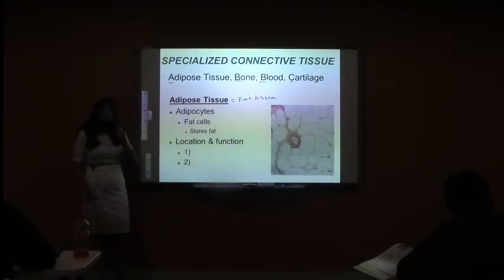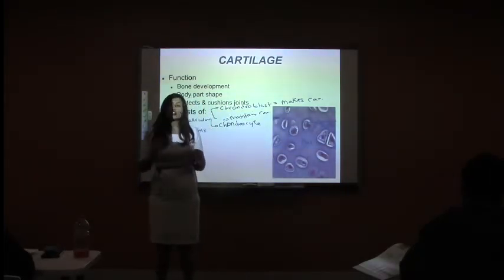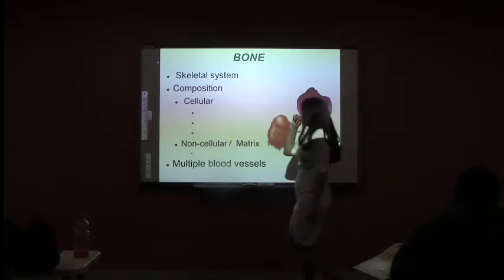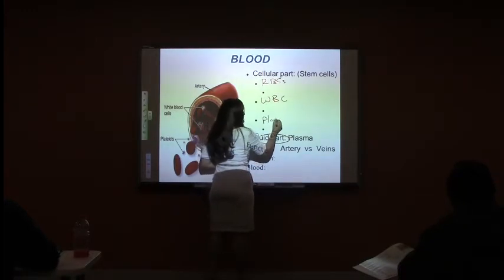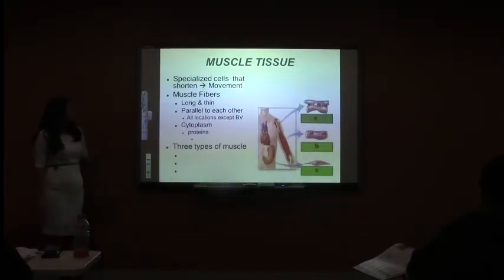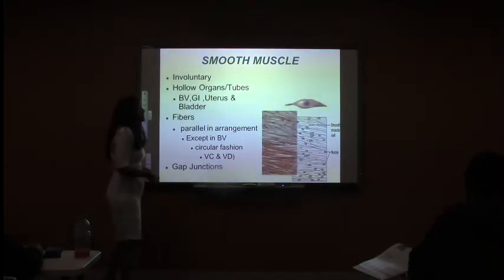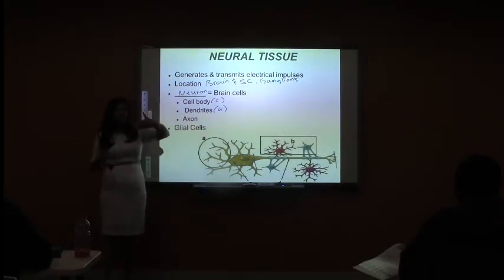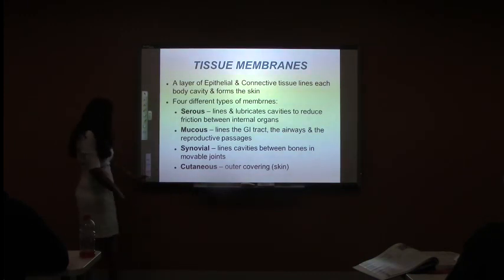Week 1 - Chapters 1-4 5 of 6